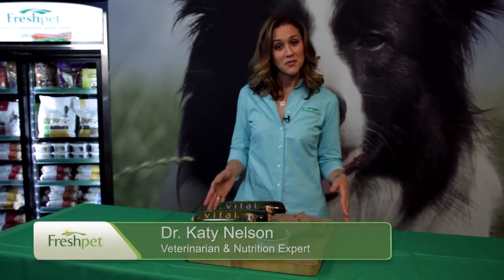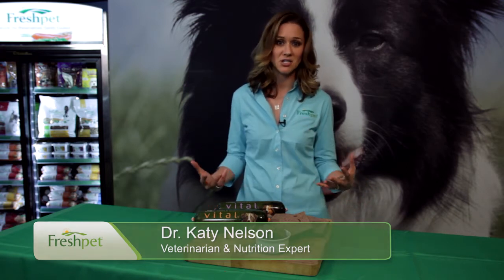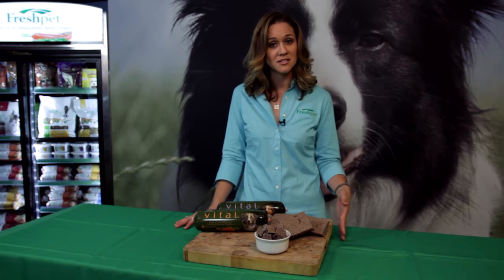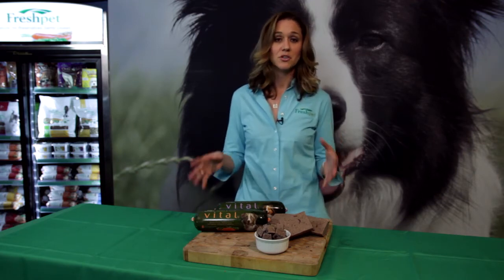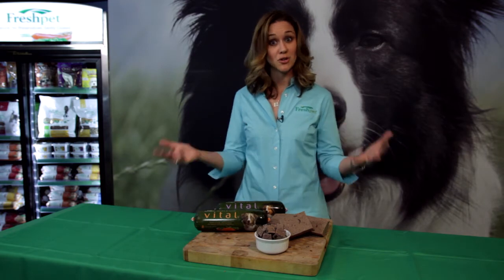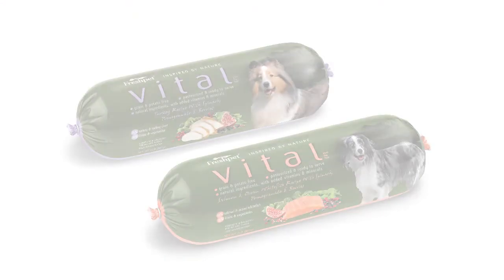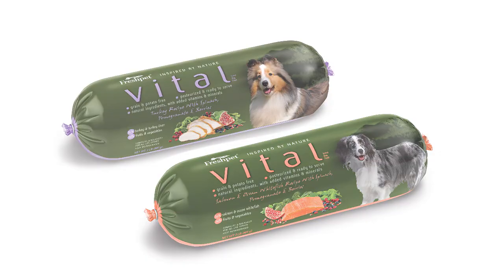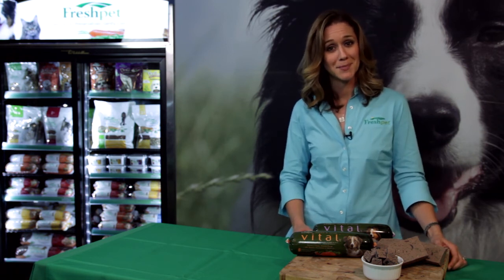The best food for dogs with allergies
Veterinarian Dr. Katy Nelson explains why Freshpet food can be helpful for dogs and cats with food allergies.